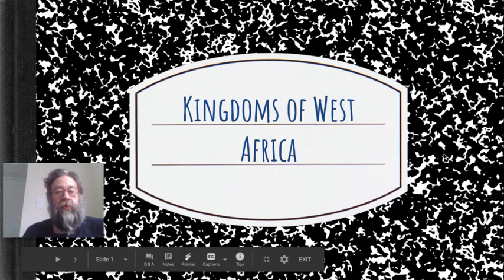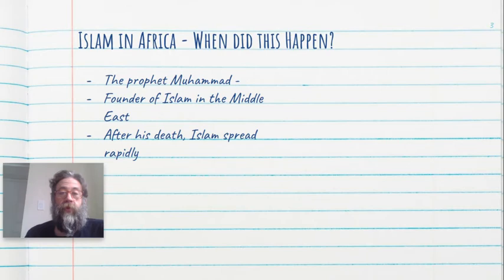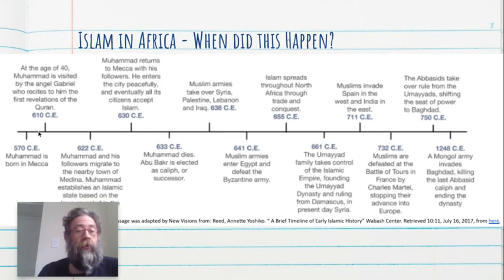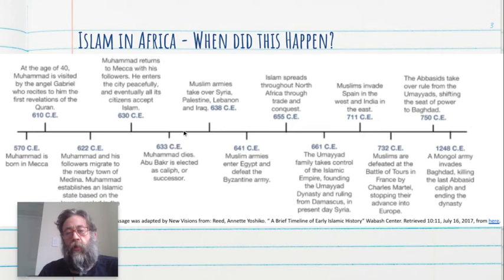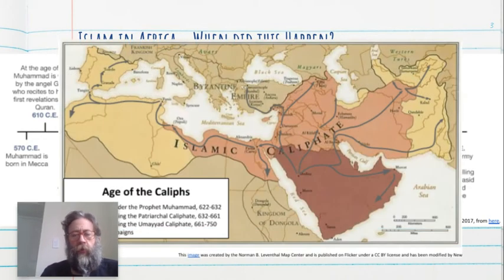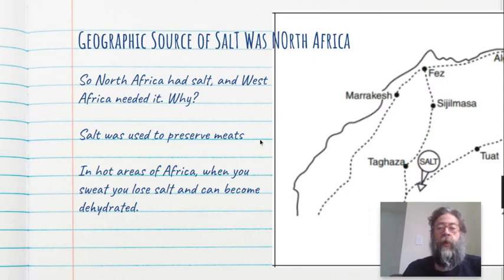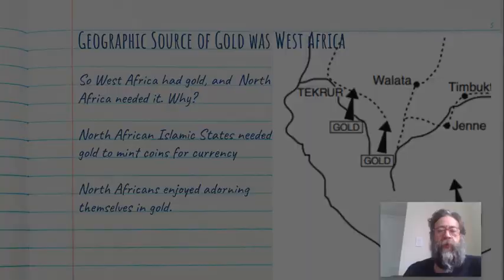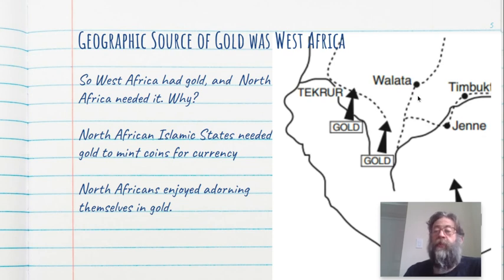Trans Saharan Trade - 1